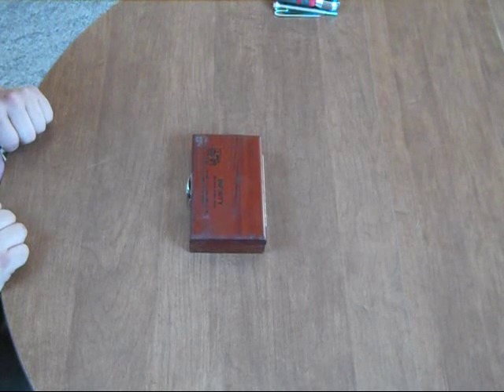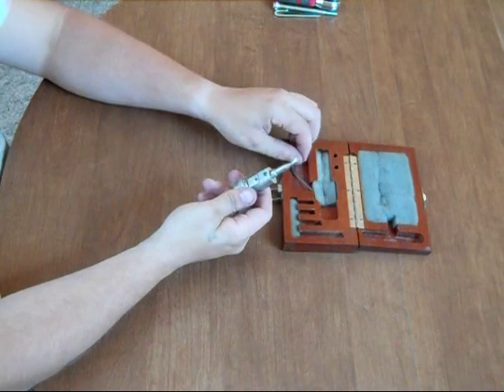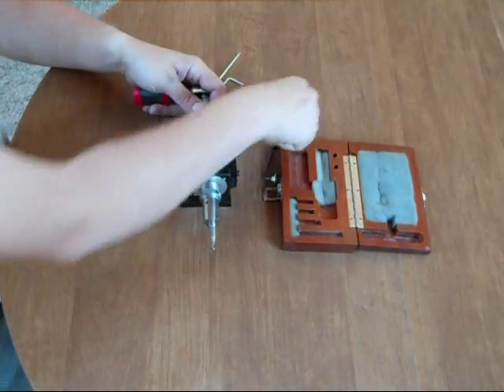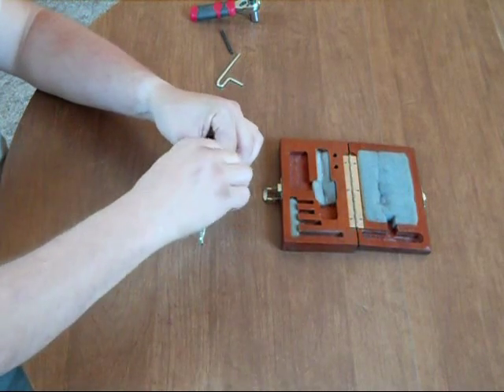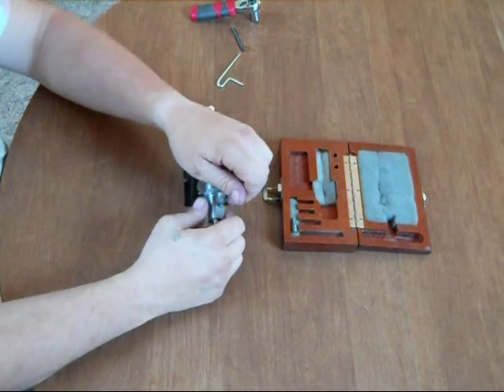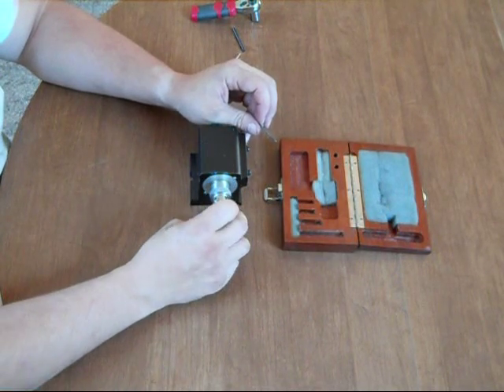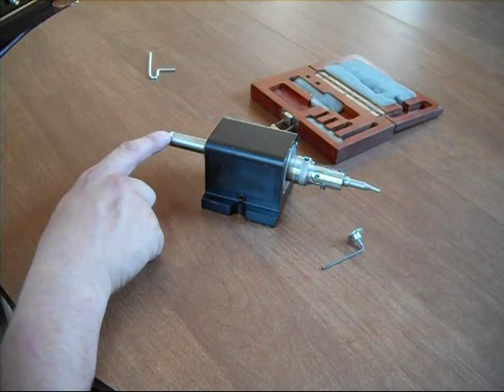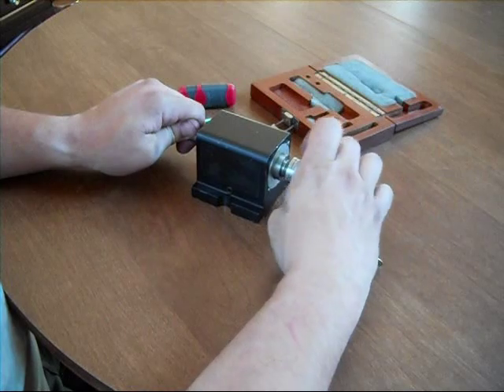Ramsey Infinity Boring Head for Sherline Milling Machine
For sale on ebay by toolcrafter802 is a Ramsey Tool & Machine Co. high precision boring head for the Sherline Milling Machine/lathe.